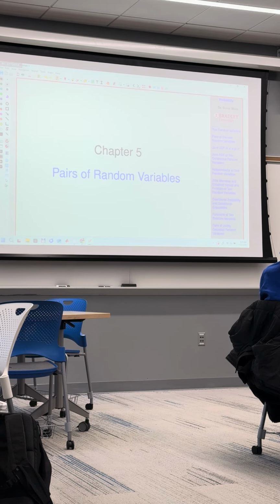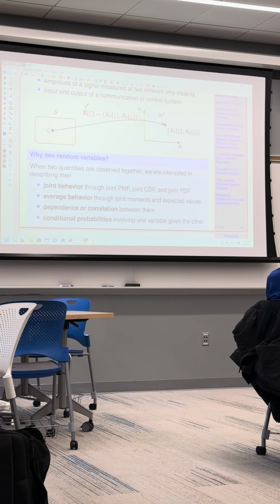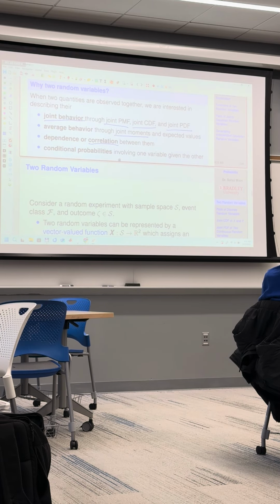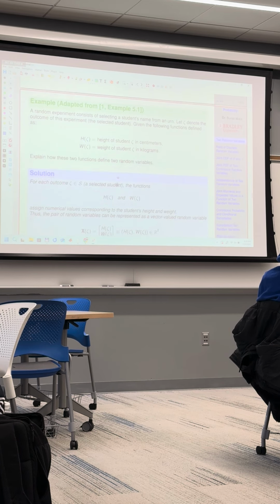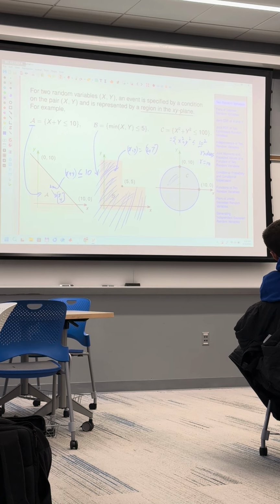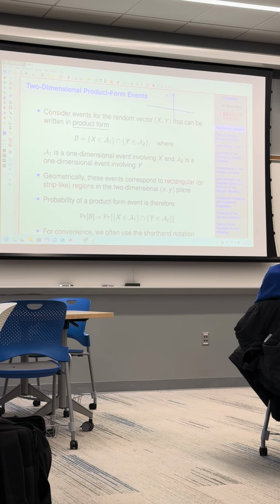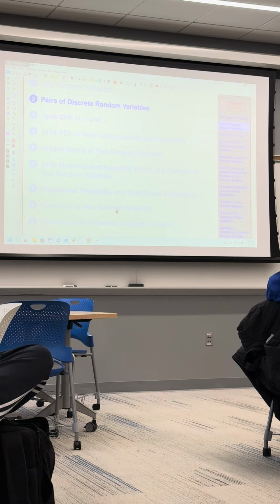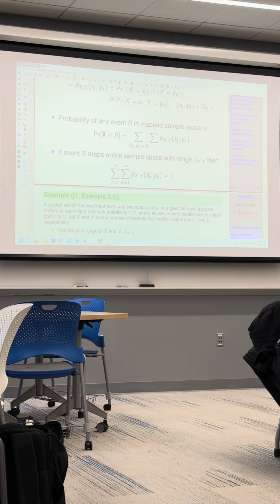ECE 302 3/23/26 Pt. 1